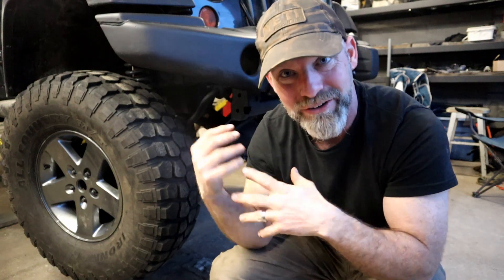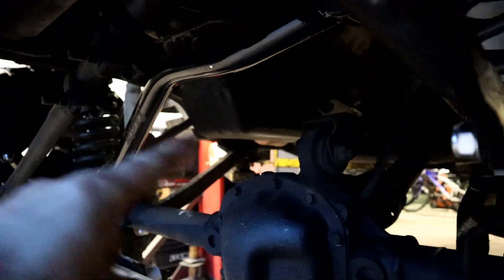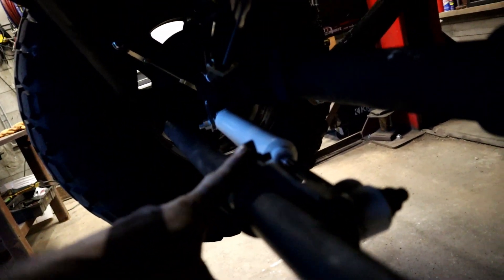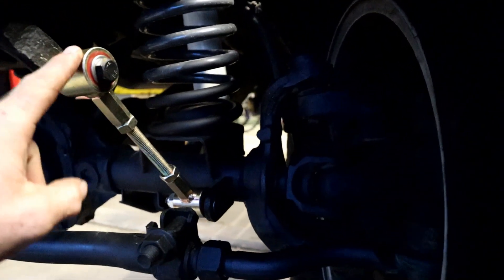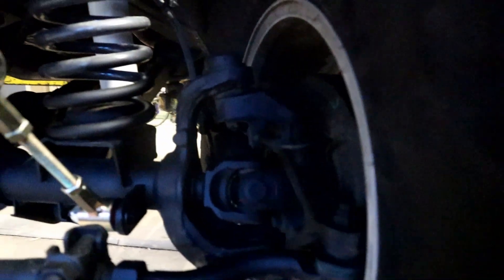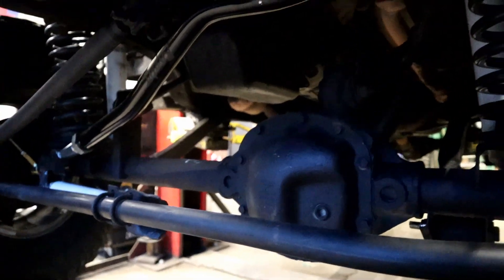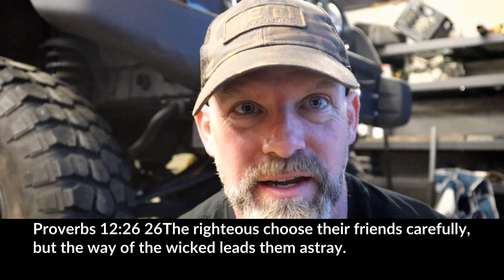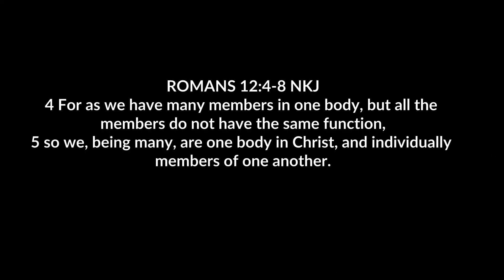How to fix violent wheel shake or Death Wobble on a Jeep Jk JL TJ Wrangler shaking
Jeep got death wobble around 40-50 mph after you lifted it? Here are some sure ways to fix it:

1. Usually track bar related - Tighten bolts or get a new HD one
2. Add new HD Steering Stabilizer
3. Add Cam Bolts to lower arms
4. Put on new sway bar links
5. Check all bolts for tightness
6. Possibly Ball joints and could even be a bad axle
Expedition 44 DOC RYAN